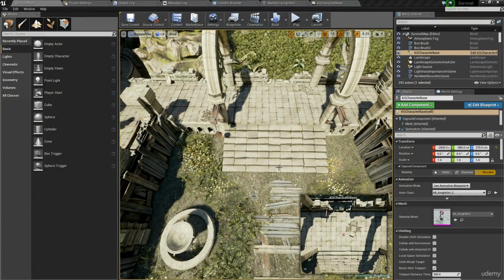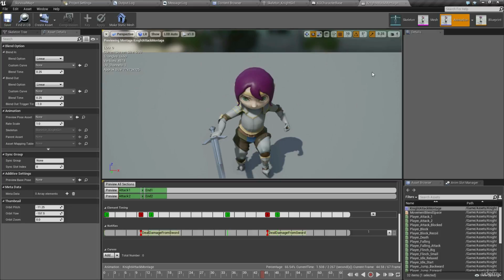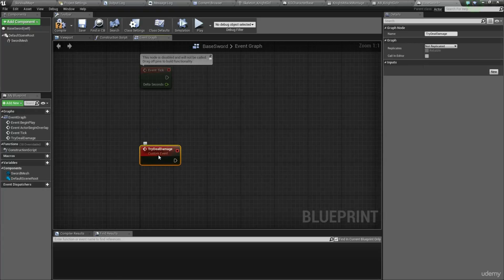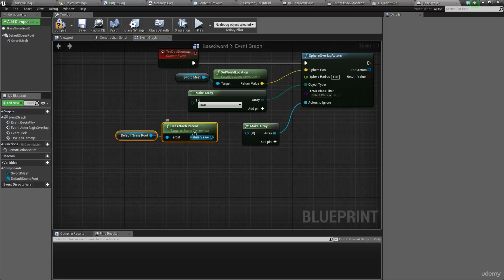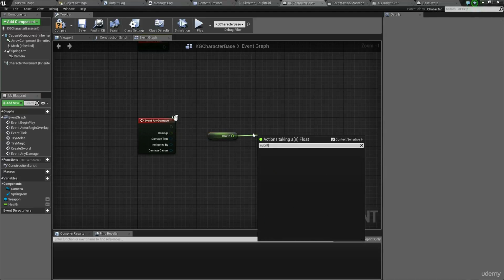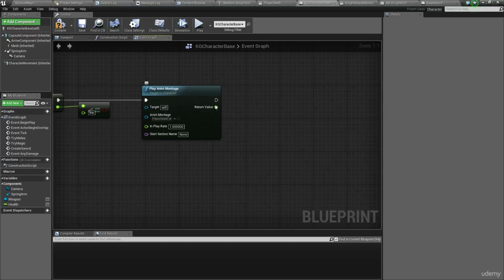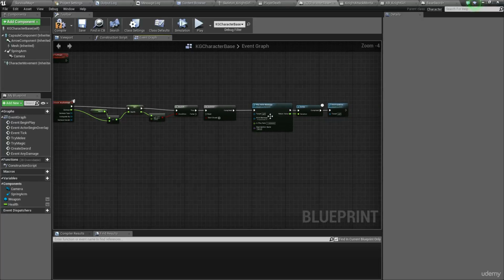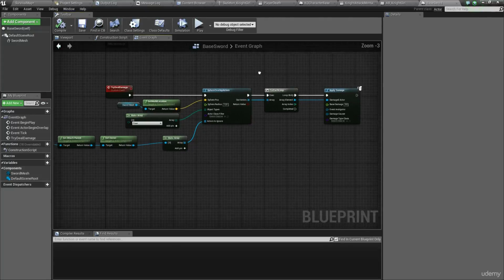70 28 SG Dealing Damage